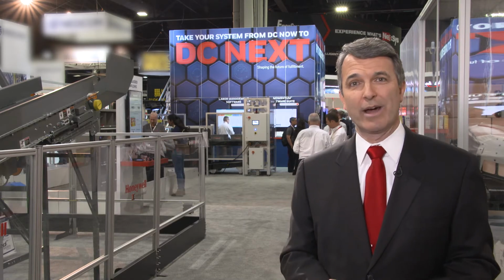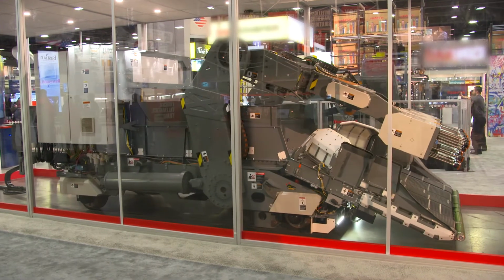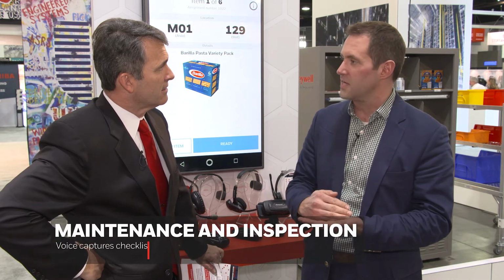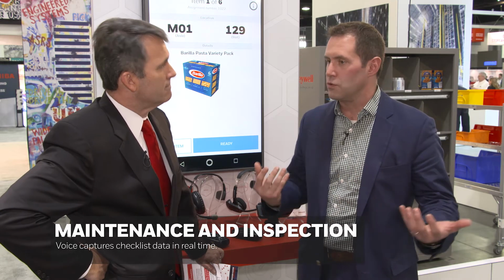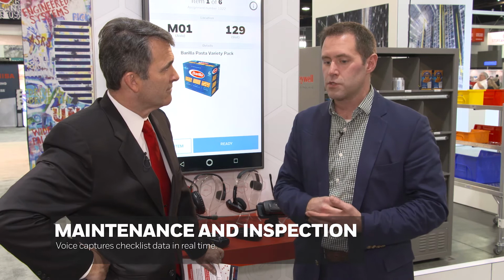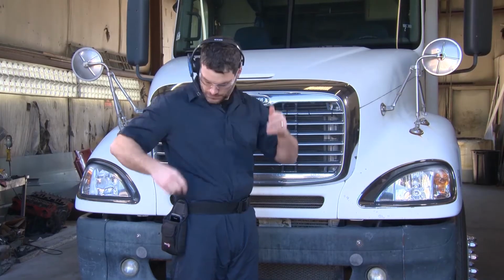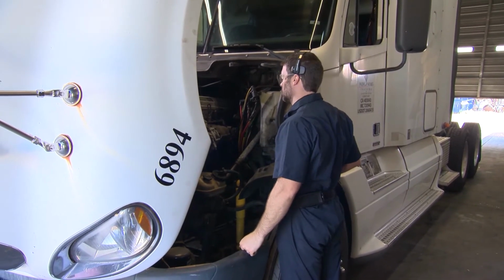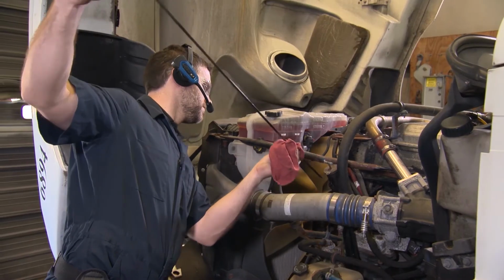2020 MODEX Voice Maintenance and Inspection Demonstration | Honeywell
Maintenance and Inspection Workflow — With Honeywell Voice guiding associates step-by-step through maintenance, inspection or repair procedures, planned and unplanned disruptions are minimized — and compliance is assured. This technology streamlines repair and inspection processes while documenting every step to ensure strict compliance with regulations or standard operating procedures (SOPs).